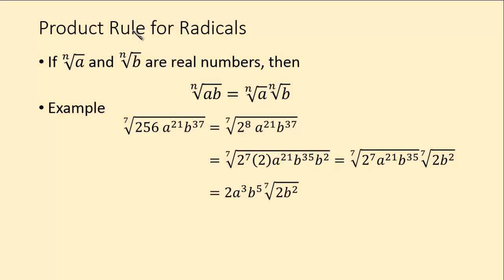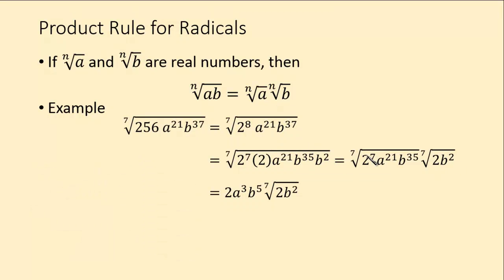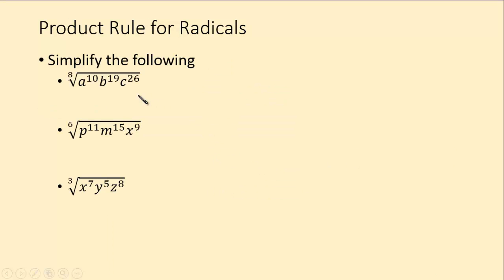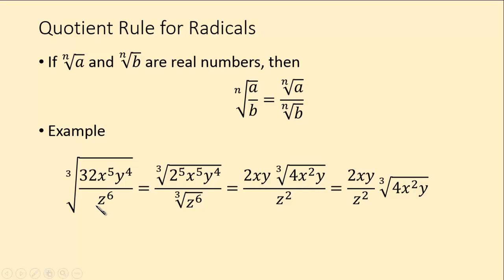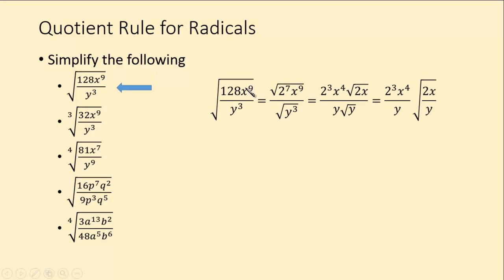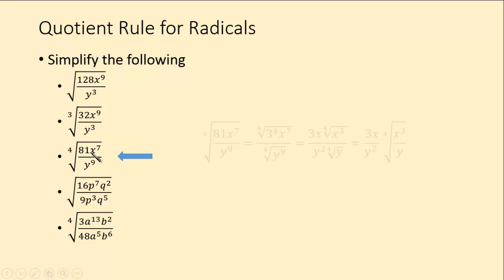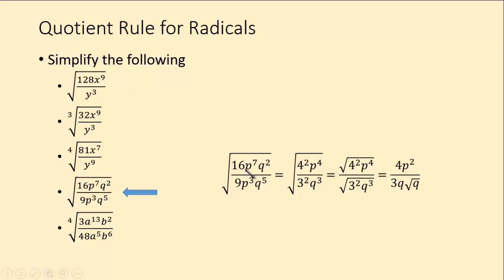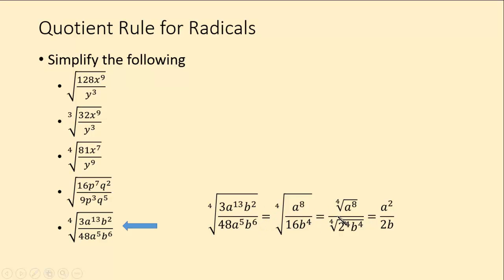Introducing Radicals 3 Products and Quotient Rules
In this video we look at the Product and Quotient rules for radicals. We apply them to the simplification of radical expressions.